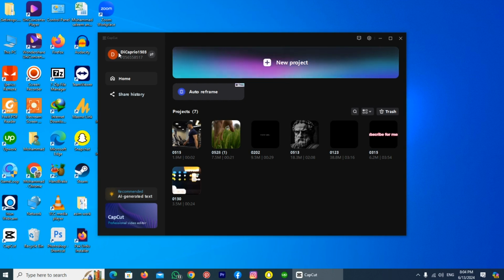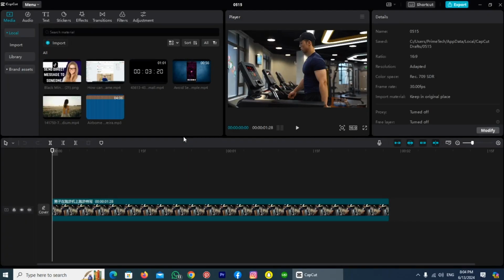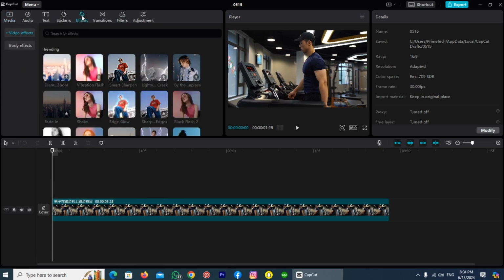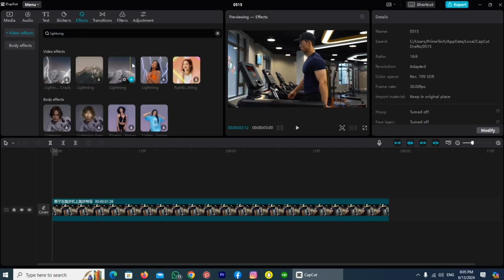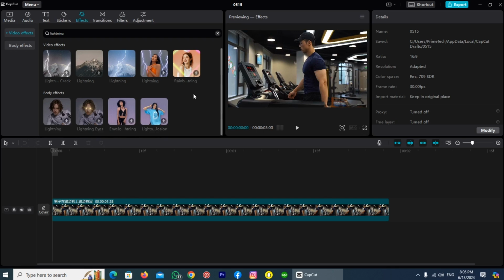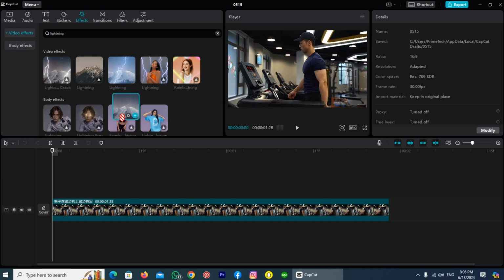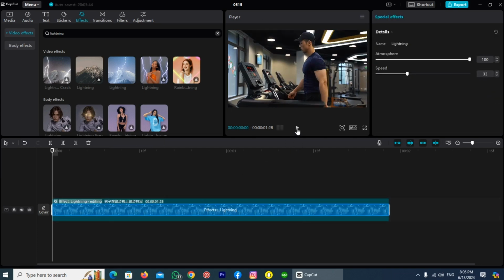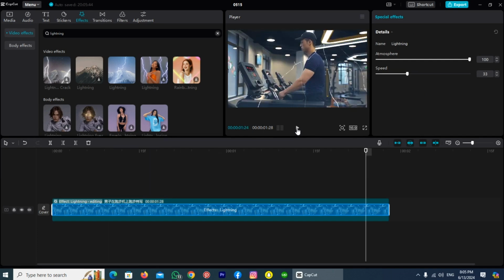How to Use Lightning Effects in Capcut PC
Unveil the power of lightning effects in Capcut PC! This tutorial shows you exactly how to use lightning effects to elevate your video editing game. Follow al